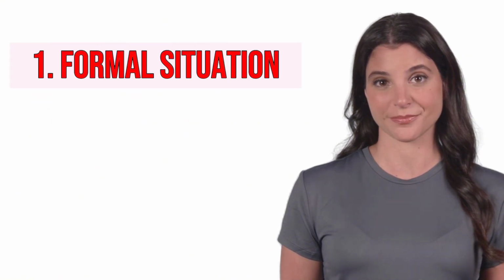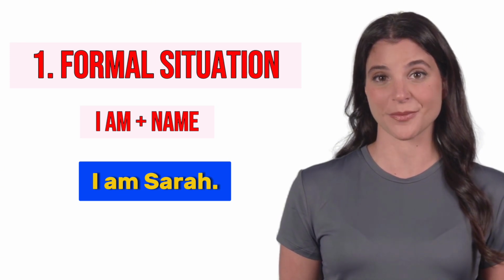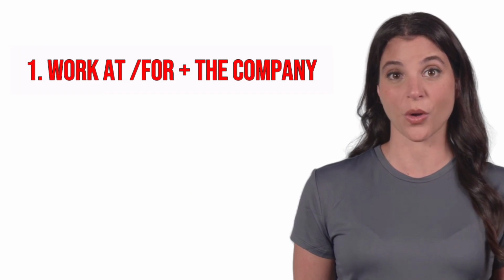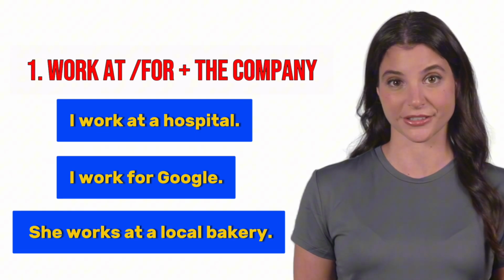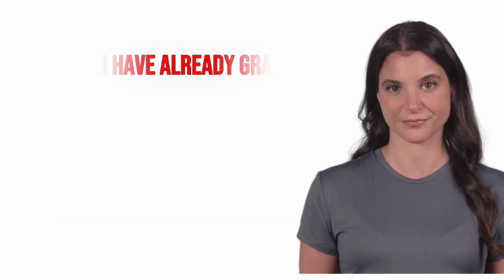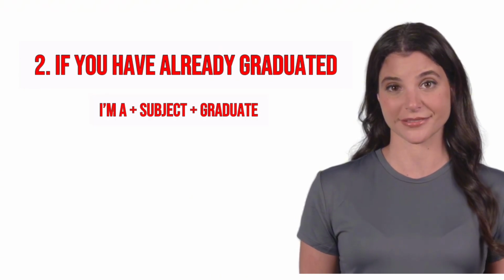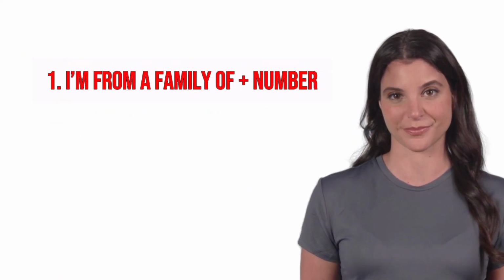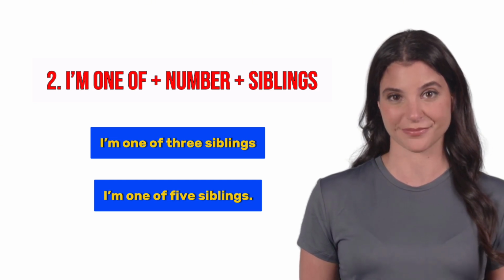IELTS Speaking Part 1 : Answer “Tell Me About Yourself”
Struggling with how to introduce yourself in English or answer the dreaded “Tell me about yourself” question in a job interview?
In this video, you'll learn how to confidently talk about yourself in English, whether you're at a job interview, meeting someone new, or starting a presentation. We'll break down useful phrases, vocabulary, and real-life examples so you can make a great first impression — every time.

You'll discover:

How to introduce yourself clearly and professionally

A simple structure to answer "Tell me about yourself"

Examples for beginners and advanced English learners

Bonus tips for sounding natural and confident

Whether you're preparing for a job interview in English or just want to boost your communication skills, this video will help you speak with clarity and confidence.